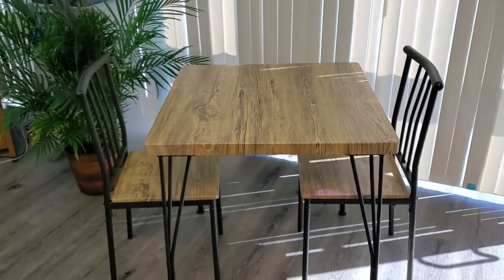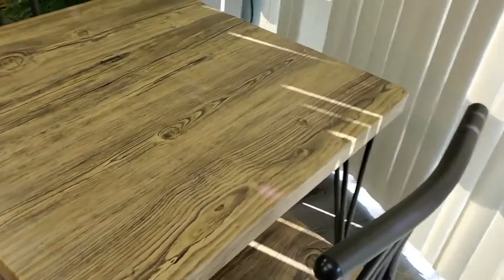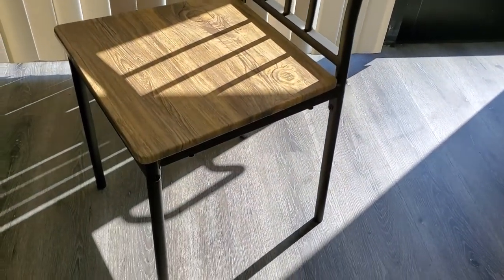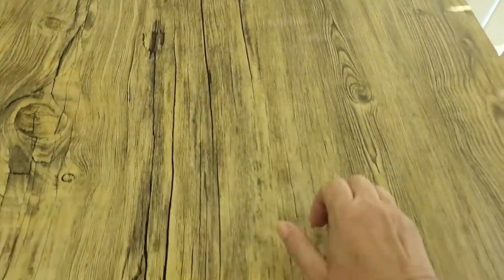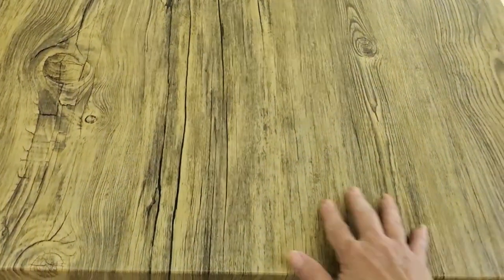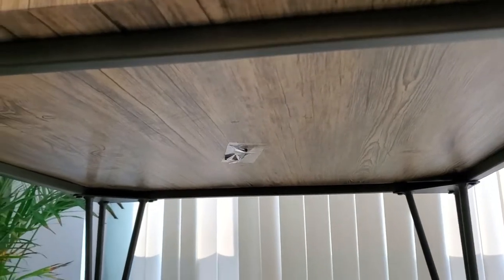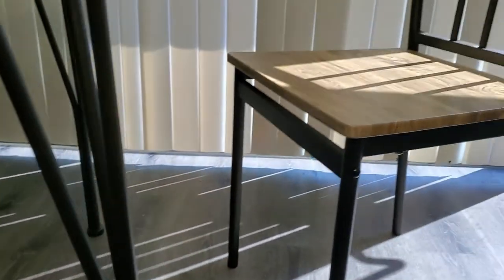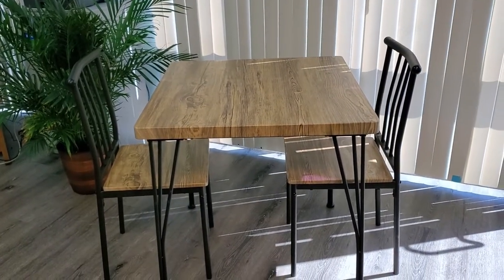Dining Table For Small Kitchen, House or Apartment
Dining Table For Small Kitchen, House or Apartment Manufacturers Description: Best Choice Products 3-Piece Dining Set Modern Dining Table Set, Metal and Wood Square Dining Table for Kitchen, Dining Room, Dinette, Breakfast Nook w/ 2 Chairs - Brown

DURABLE DESIGN: Beautifully finished composite MDF wood and a sleek metal frame provide a stylish look and sturdy design that can hold up to 286 lbs. per chair

USE IT ANYWHERE: A sleek, compact design with a 1.57in thick table top lends itself to any space in your home-use it in your breakfast nook, patio, bar, sunroom, or bonus room and enjoy!

EASY TO CLEAN: A metal frame with wood seats and PVC-coated table top is easy to wipe clean when there are spills or messes

SPACE SAVING: Chairs slide under the table to save space and create a tidy atmosphere, perfect for a small apartment or clearing room for kids to play

COMPACT TABLE TOP: This table boasts a 132-pound weight capacity that's great for eating dinner, working on your laptop, or playing games with friends and family in a house or apartment; OVERALL DIMENSIONS: 29.5"(L) x 29.5"(W) x 30"(H); TABLE WEIGHT CAPACITY: 132 lbs.; CHAIR WEIGHT CAPACITY: 286 lbs.

🟡 If you are interested in purchasing this Dining Table Set on Amazon here is the